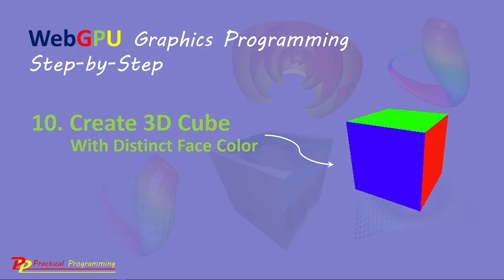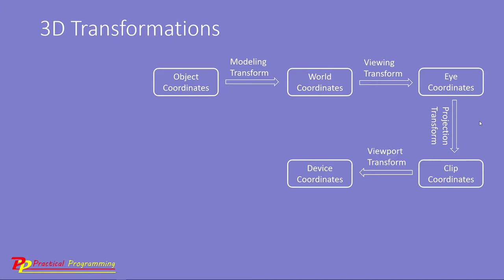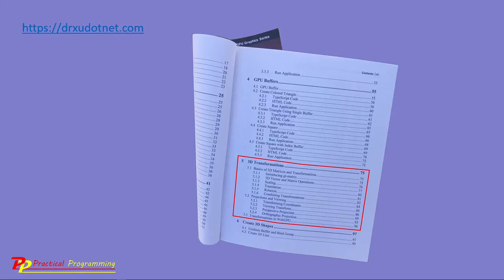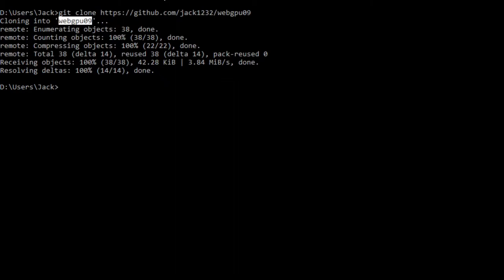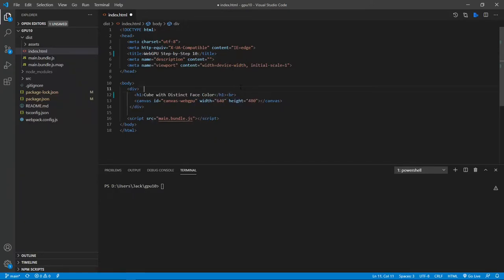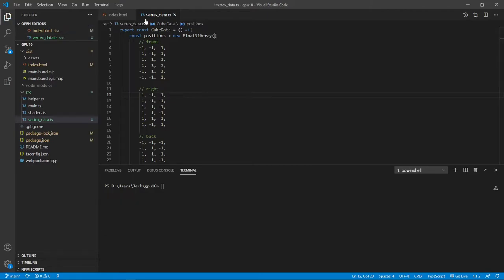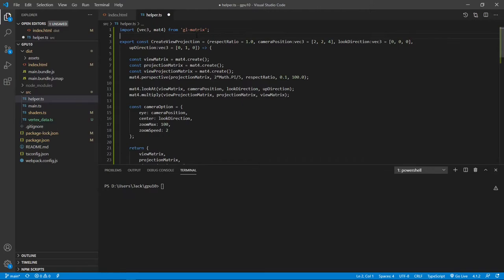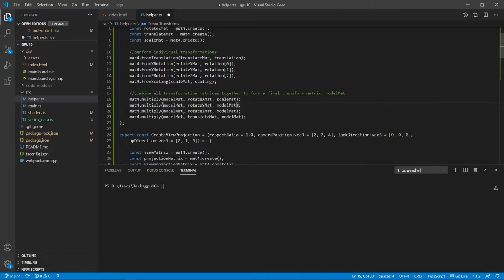WebGPU (10): Create a 3D Cube with Distinct Face Colors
(code update: Recently, Chrome Canary made some changes to the WebGPU API: it no longer supports old pipeline format and old WGSL shader anymore. I have updated the code at GitHub.)

This is the 10th video of a video series about "WebGPU Graphics Programming Step-by-Step".  It shows how to create a 3D cube with different face colors.

WebGPU is the next-generation graphics API and future web standard for graphics and compute, aiming to provide modern 3D graphics and computation capabilities with the GPU acceleration. This video series will provide all the tools and programming skills you need to help you create advanced 3D graphics and GPU computing on the web with this new WebGPU API.

This video series starts by taking you through the development environment setup for building the WebGPU apps and then shows you the WebGPU basics, shader program, GPU buffer, and rendering pipeline. Next, you will learn how to create primitives and simple objects in WebGPU. As you progress through the video series, you will get to grips with advanced WebGPU topics, including 3D transformation, lighting calculation, colormaps, and textures. At the same time, you will learn how to create advanced 3D WebGPU objects, including various 3D wireframes, 3D shapes, simple and parametric 3D surfaces with colormaps and textures, as well as 3D surface plots and fractal graphics described by complex functions. In addition, you will explore new WebGPU features, such as compute shader and storage buffer, and how to use them to simulate large particle systems.

By the end of this video series, you will have the skill you need to build your own GPU-accelerated graphics and computing on the web with the WebGPU API.

You will learn from this video series:

- Set up development environment based on WebPack and TypeScript for developing WebGPU apps.

- WebGPU basics, GLSL and WGSL shaders, and rendering pipeline.

- Create primitives and simple shapes in WebGPU.

- 3D transformations, model, viewing, projection, and various coordinate systems.

- GPU buffers, uniform buffer objects, animation, and camera controls.

- Normal vectors, lighting model, ambient, diffuse, and specular light calculations.

- UV coordinates, texture mapping.

- Color model, colormaps, and color interpolation.

- Create 3D shapes, wireframes, surfaces, and 3D charts.

- Create 3D plots and fractal graphics using complex functions.

- Compute shaders, storage buffers, and large particle system simulation.